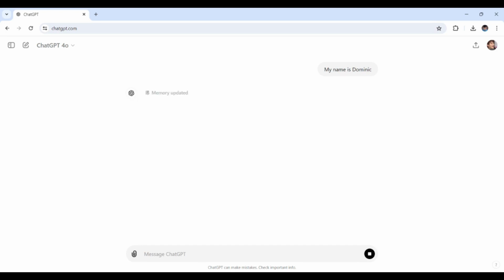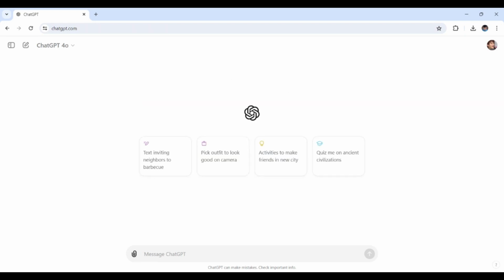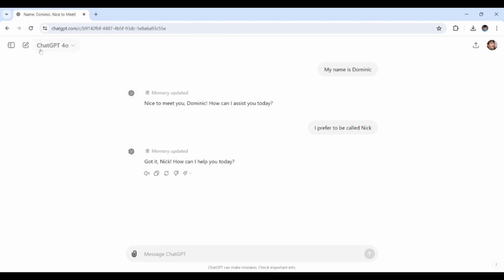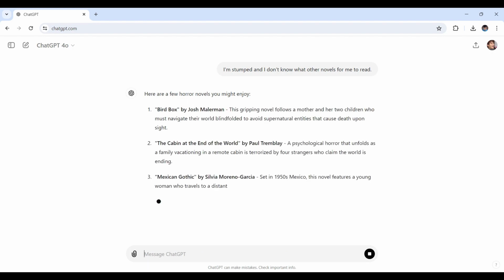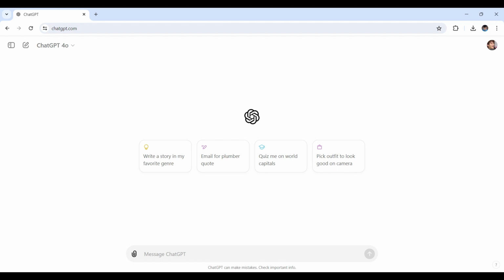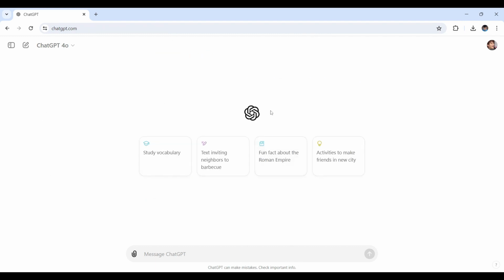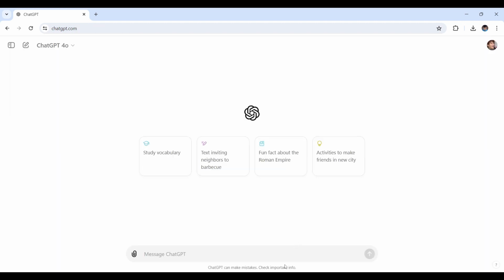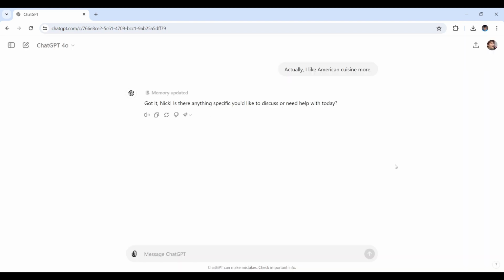What is "Memory" Feature in ChatGPT?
Discover the groundbreaking Memory Feature in ChatGPT in this detailed video! We explore how ChatGPT's memory works, its benefits, and the potential applications in various fields. Whether you're a tech enthusiast, a developer, or simply curious about artificial intelligence, this video will provide you with a comprehensive understanding of this innovative feature. Watch as we demonstrate real-world scenarios where ChatGPT's memory enhances user interaction and helps in achieving more personalized and context-aware responses.

Chapters
0:00 - Introduction
0:19 - About "Memory" Feature
2:59 - Key Benefits
6:33 - Managing "Memory" Feature